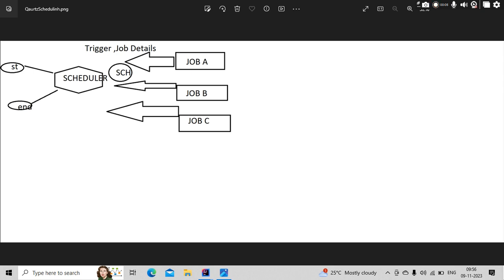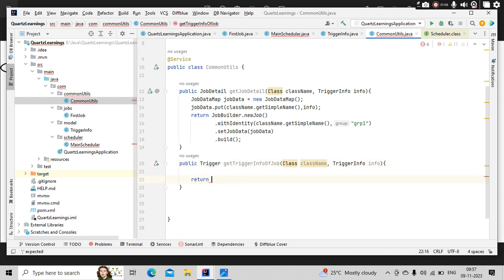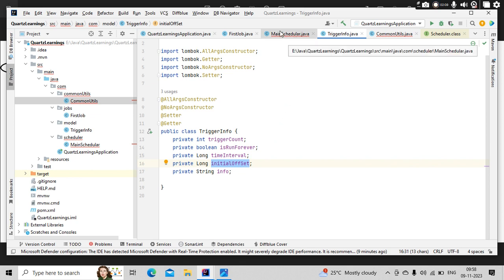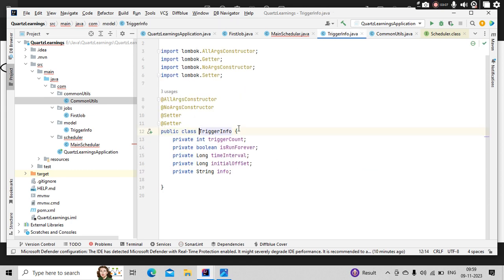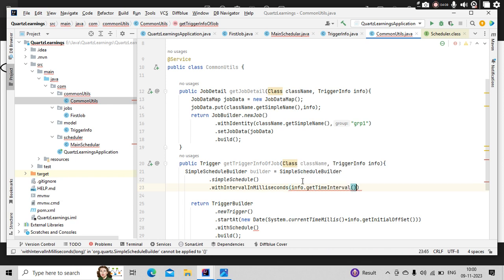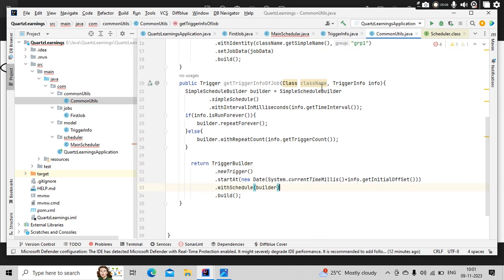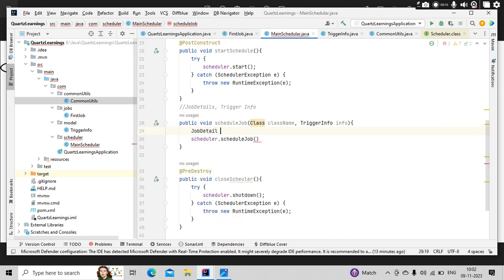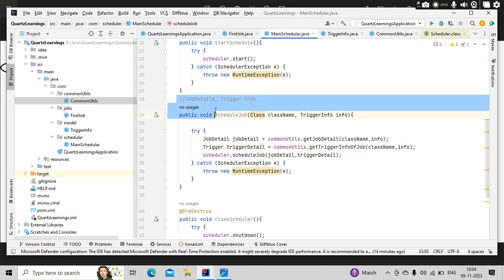Trigger in Quartz Schduler Springboot | Trigger builder in Quartz Scheduler |Simple Schedule Builder